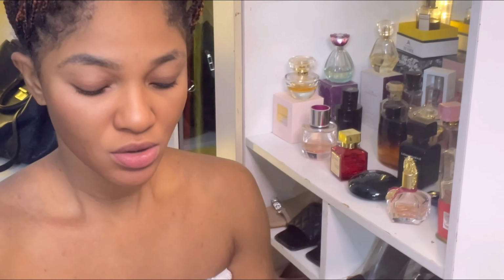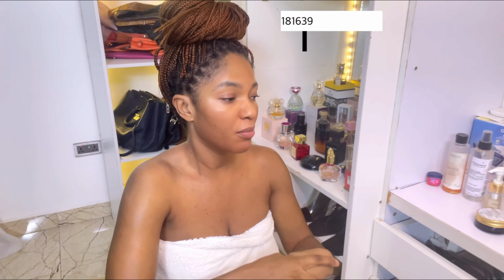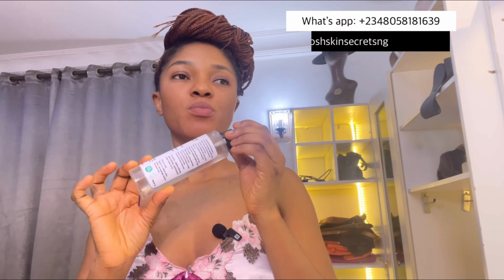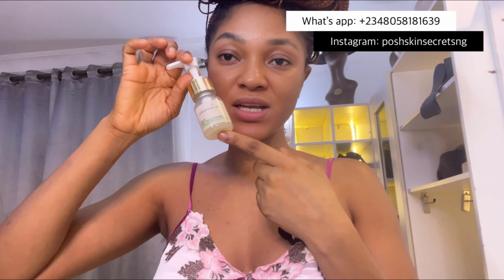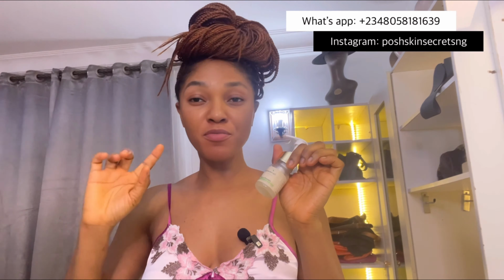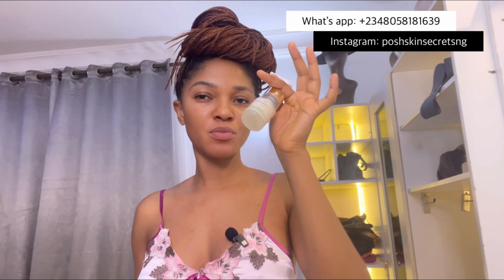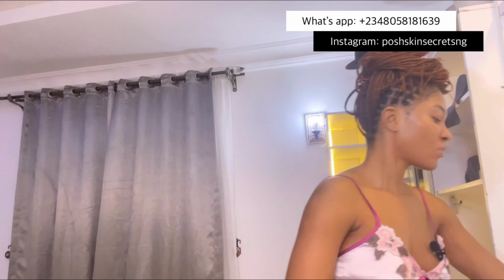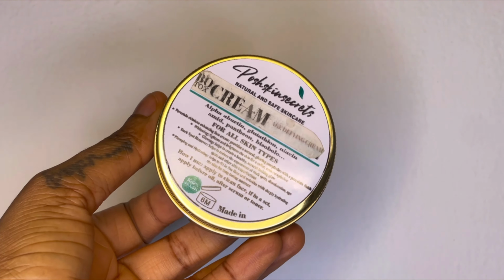Achieve Flawless Skin: My Updated Skincare Routine & Products Breakdown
In this video, I'm going to be sharing my updated skincare routine with you. This routine is based on my own experiences and what works best for me, so if you're looking for tips on how to get flawless skin, this is the video for you!

If you're looking for a tried and tested skincare routine that will give you flawless skin, then look no further! In this video, I'm sharing with you my updated skincare routine that has worked wonders for me. I'm also providing products that I use in my routine, so you can get a better understanding of how it all works. Give my tips a try and see the difference

* Personalized skincare products
* Retail of skincare ingredients and tools
* Wholesale  skincare  products
* Bulk skincare/rebranding / white label.
*Training
* Procurement

TO SHOP OUR COURSES, EBOOK, SKINCARE LINE, AND INGREDIENTS CLICK THE LINK(S) BELOW 👇👇👇👇👇👇👇👇